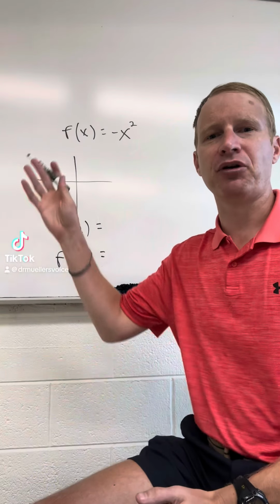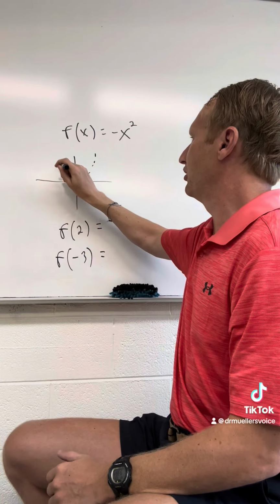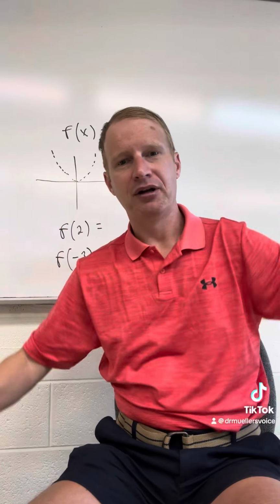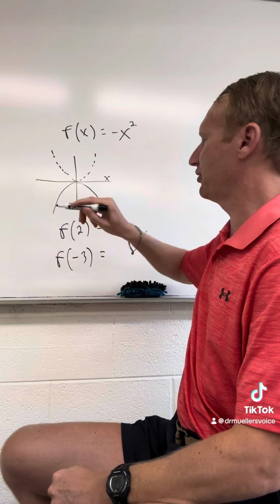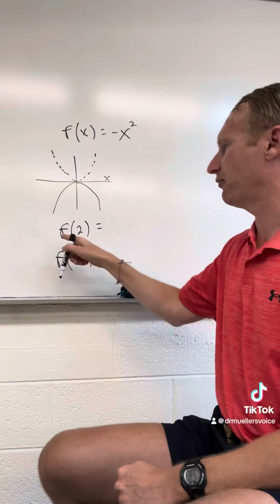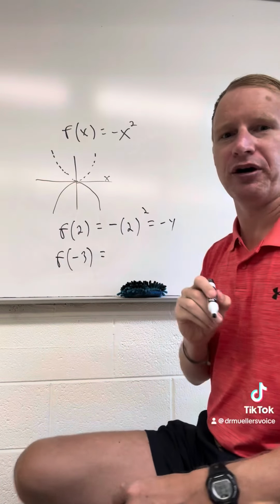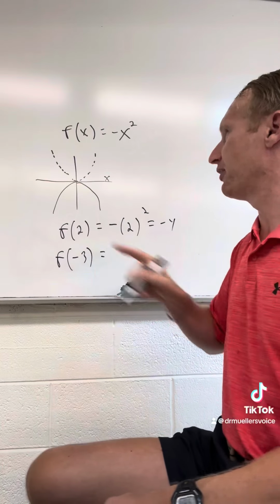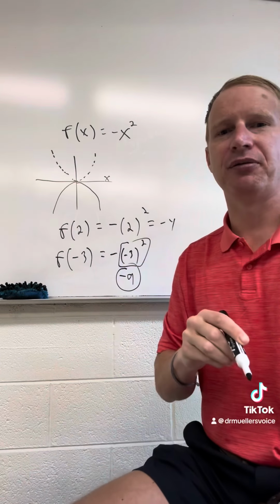Tricky math problem